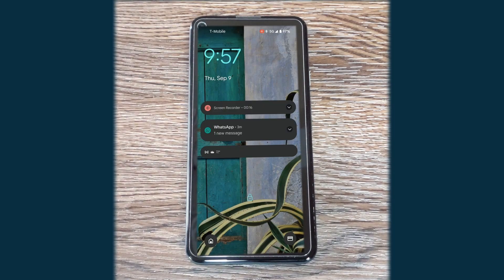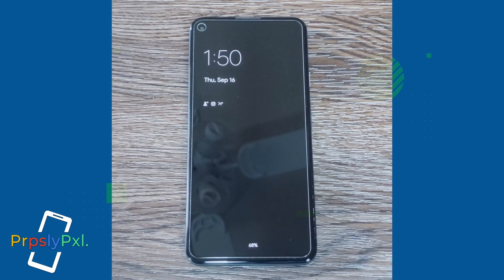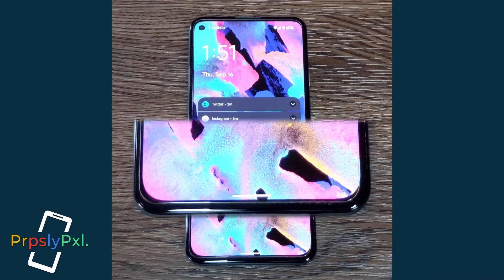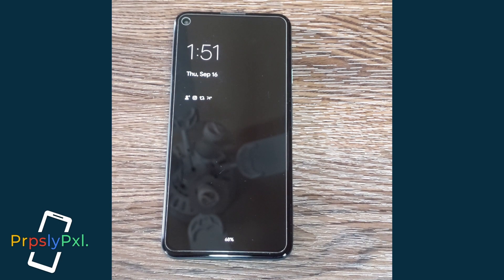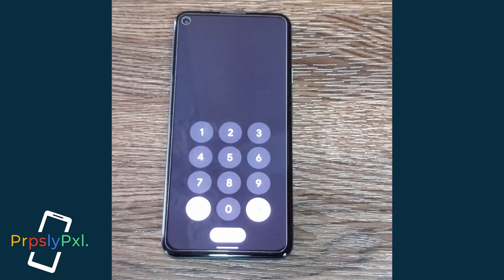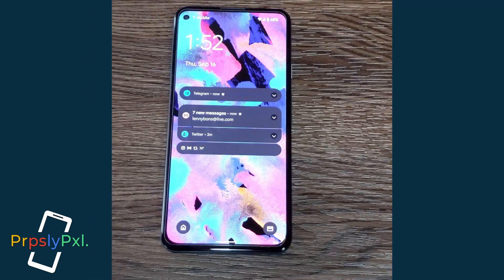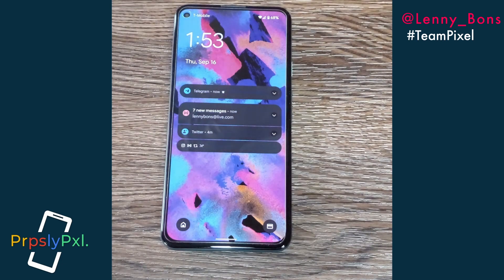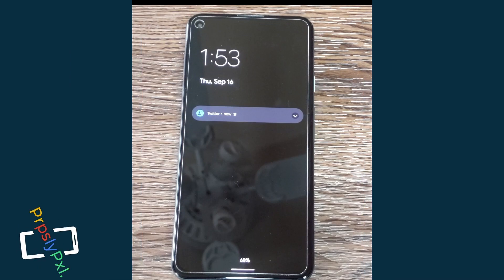How to Enable Lock Screen Icons on Android 12 Beta 5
Lenny shares a quick tip on how to enable new Lock Screen icons on the Android 12 Beta 5 build. If you want to try out Android 12 Beta 5 and check you have an eligable device follow this